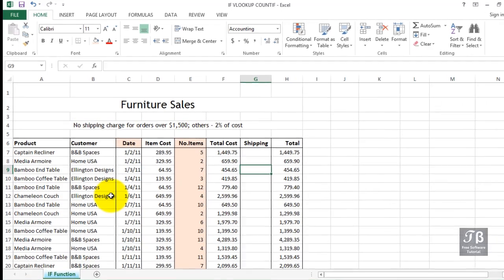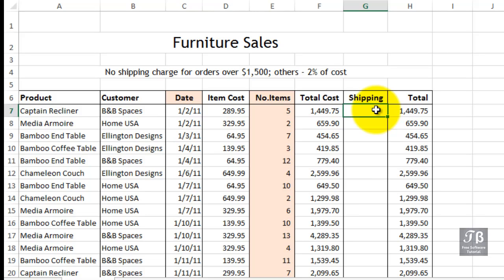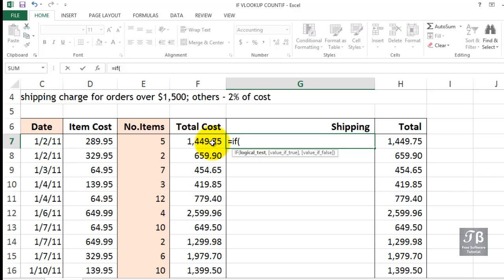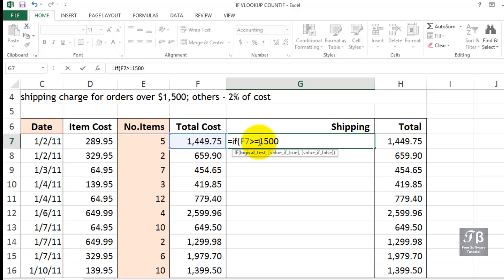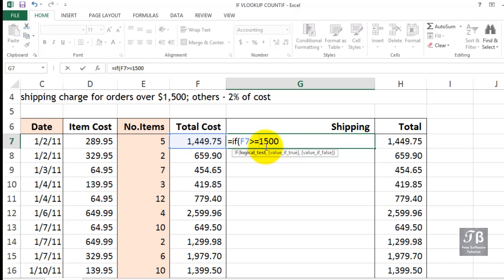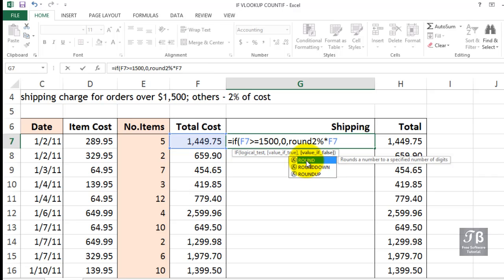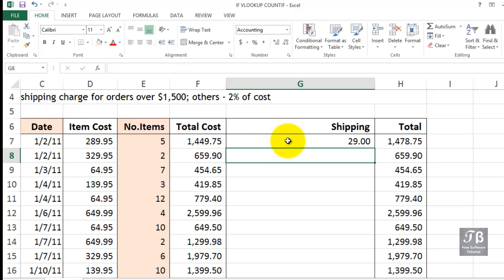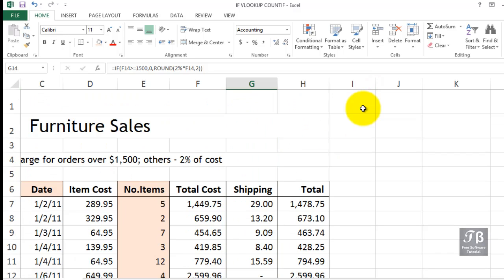Using Excel IF Function & Relative Operations Excel 2013 Beginners Tutorial